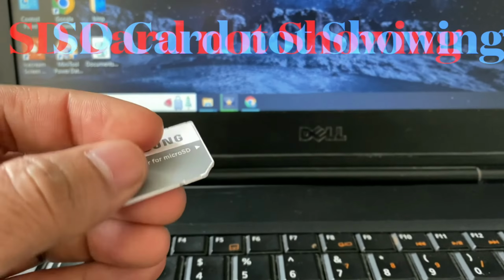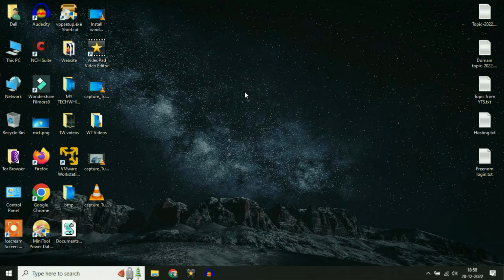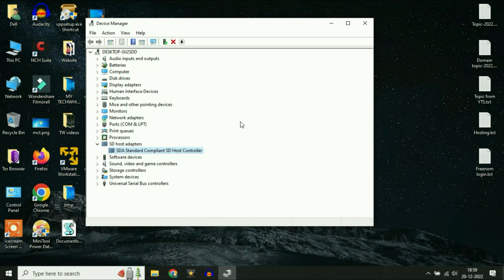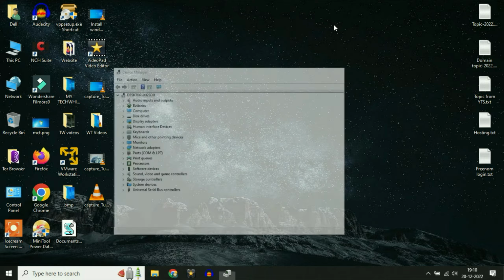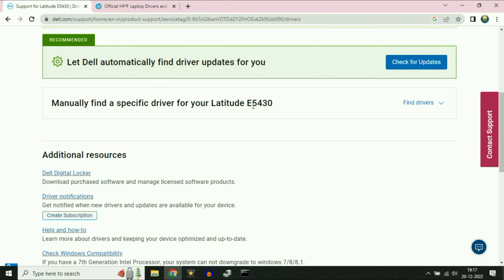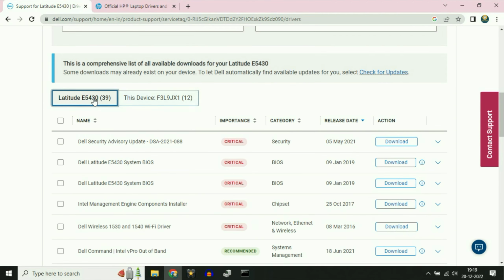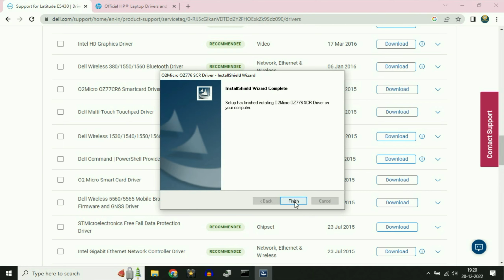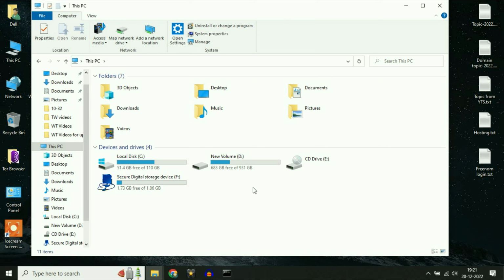How to Fix SD Card Not Showing Up/Recognized